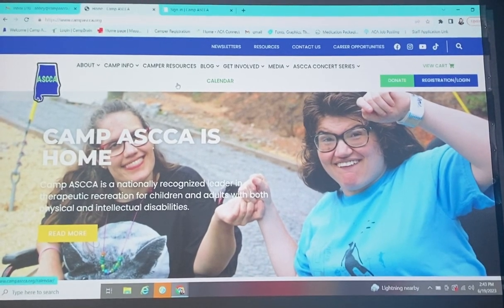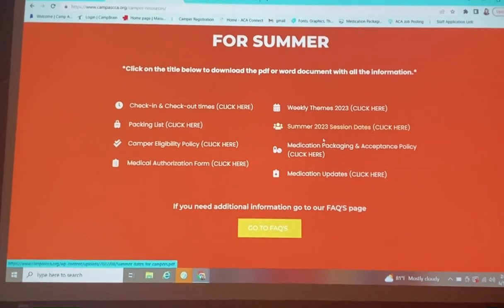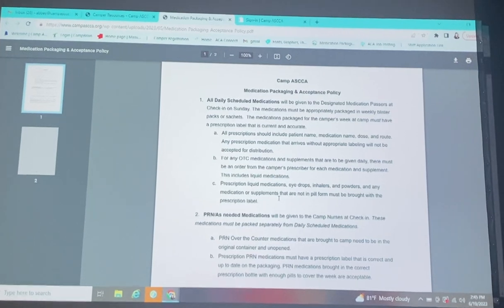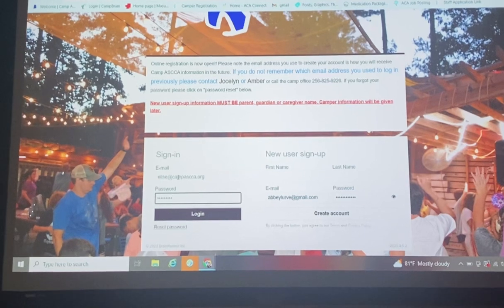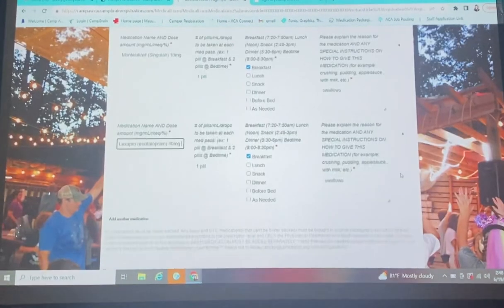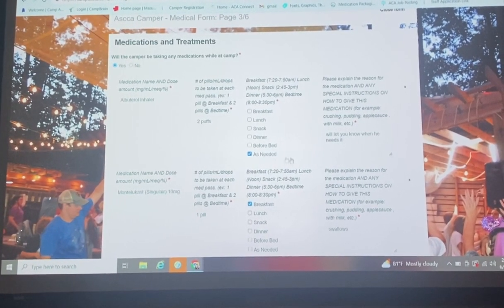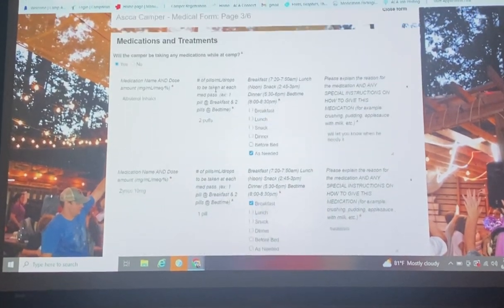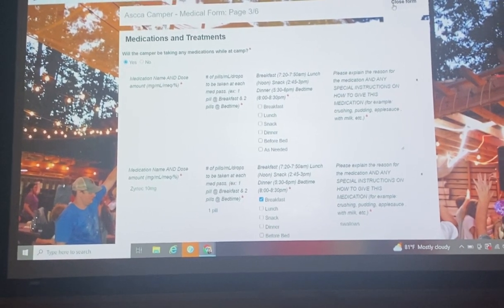Camp ASCCA: How to update Medical Information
This video dives into all things camper. Learn how to update medications and find other important documents by watching the video above.